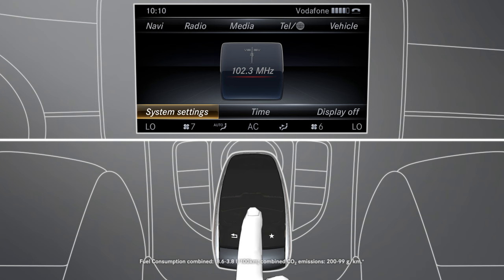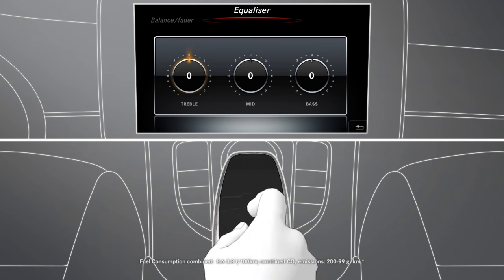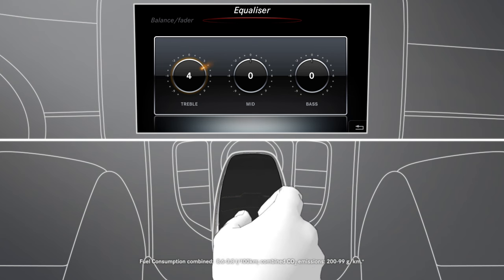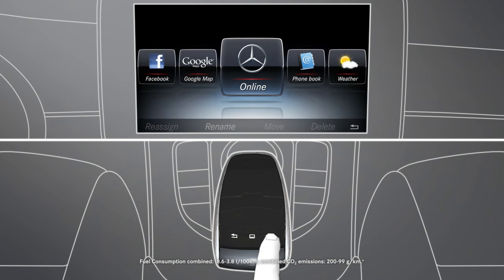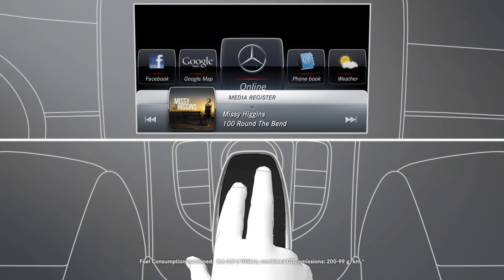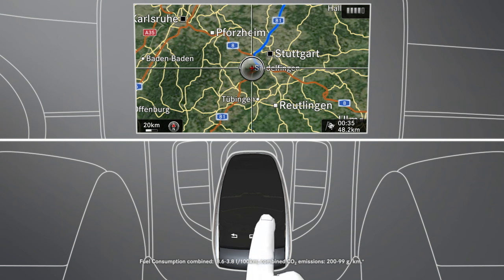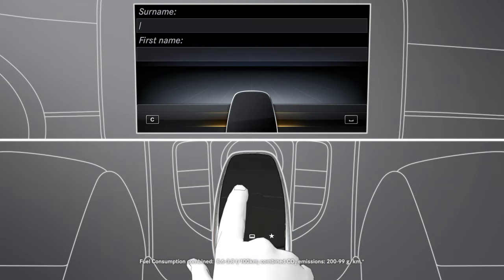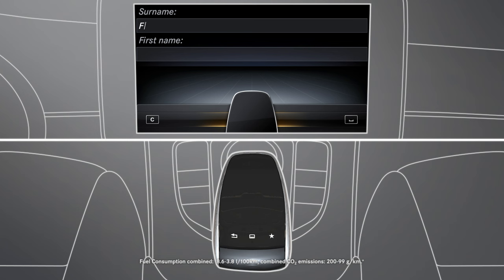Mercedes-Benz C-Class: Touch Pad Operation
The new C-Class. The best knows no alternative. Discover the Mercedes-Benz Guide for the C-Class on your smartphone and tablet.